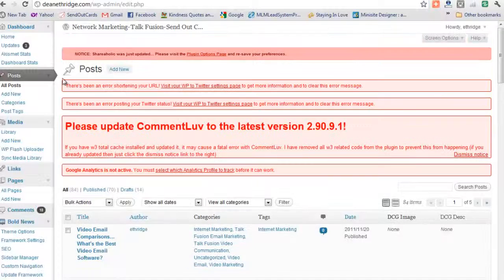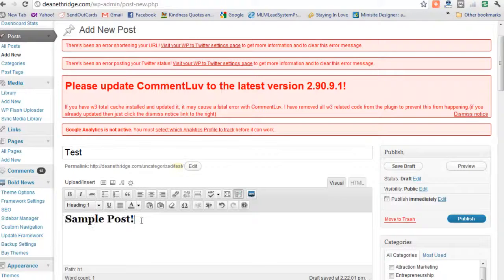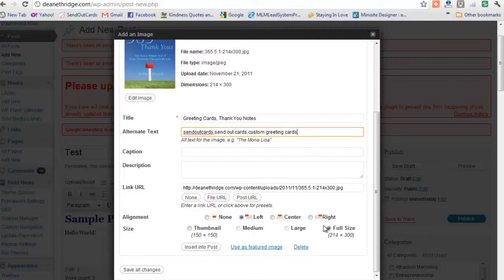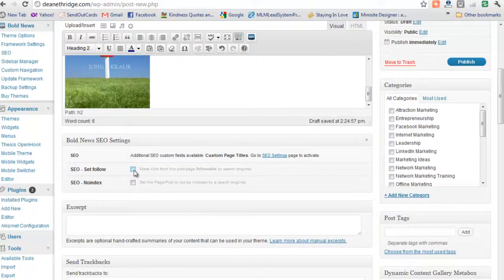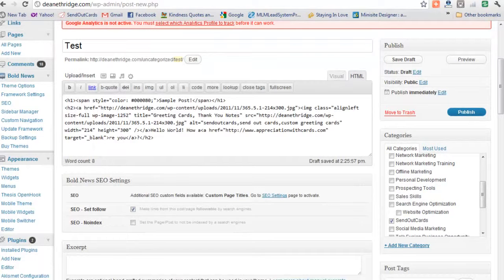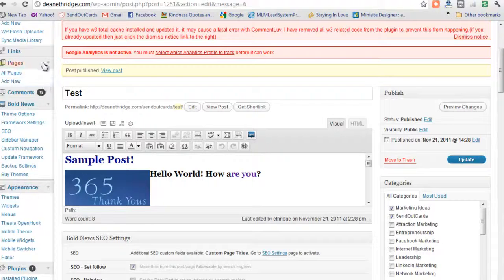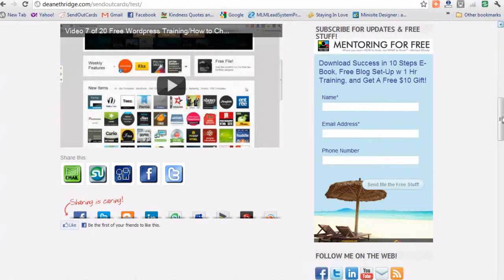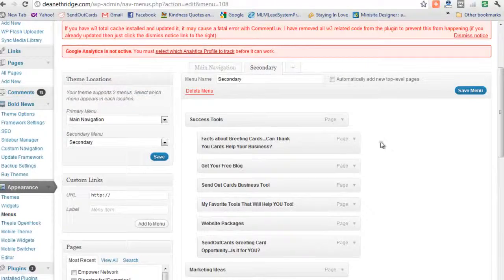Video 920 Free Wordpress Tutorials Wordpress Post and Page Editing Tutorial